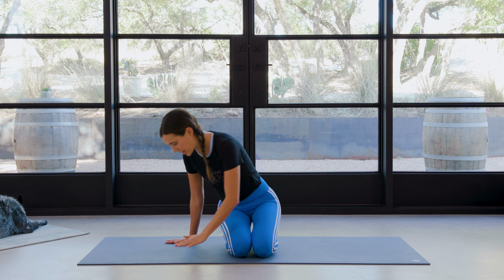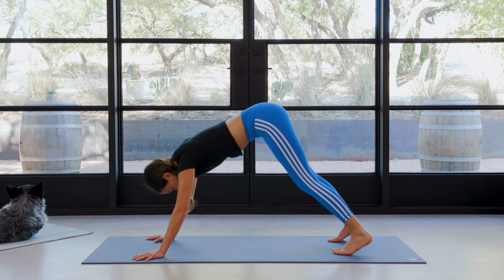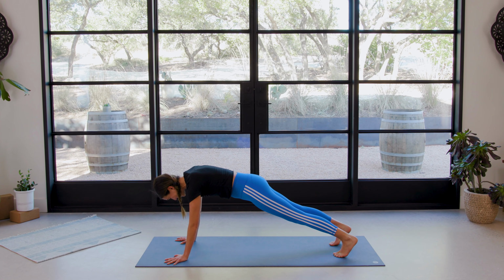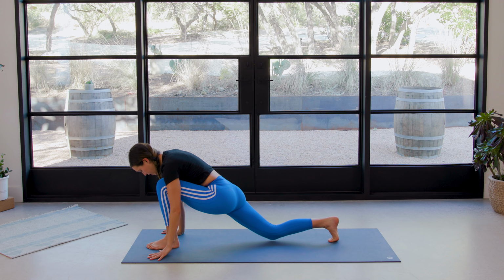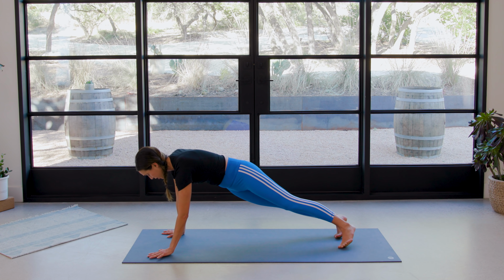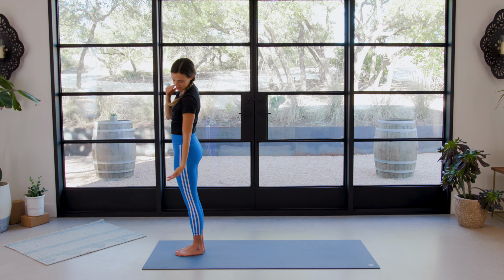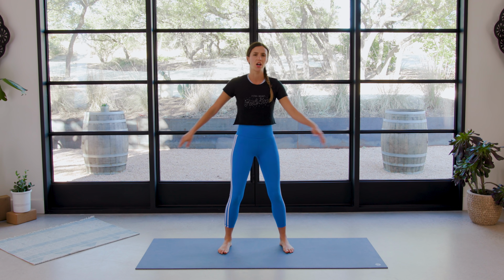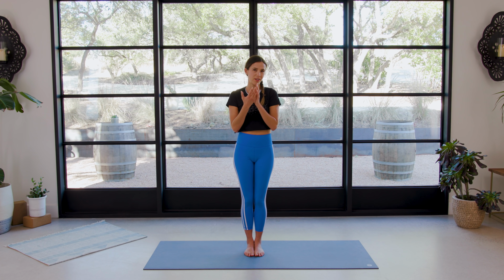Day 21 - Control | BREATH - A 30 Day Yoga Journey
How you move matters. Today’s central theme is not just designed to guide breath control, but to also roll out the red carpet for you to expand your mind and your relationship to the mantra Find What Feels Good. What is it like to focus not just on the WHAT, but even more on the HOW?

The same way that you have to bring the breath, you have to bring the awareness of how you are doing something. You get to design how many layers, you get to pay attention to the details… or not. You get to decide the flavor.

How you move matters. The art of quality control. Both on and off the mat.

Let me know how it goes for you via the comment section below. I LOVE TO HEAR FROM YOU!

Based on requests from the community, we are excited to announce a downloadable version of BREATH. It is offered on a donation basis, so just pay what feels good!